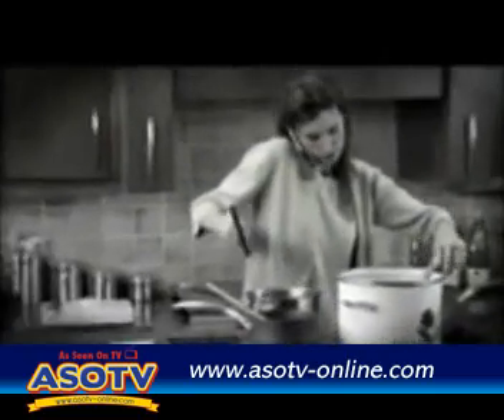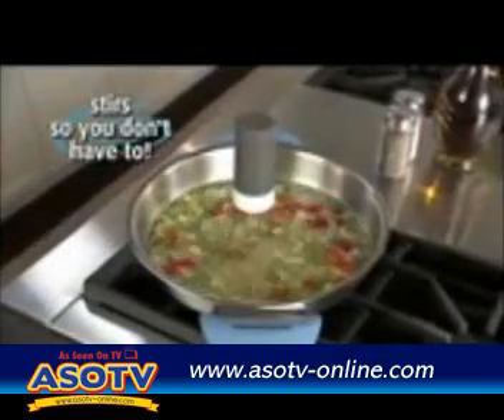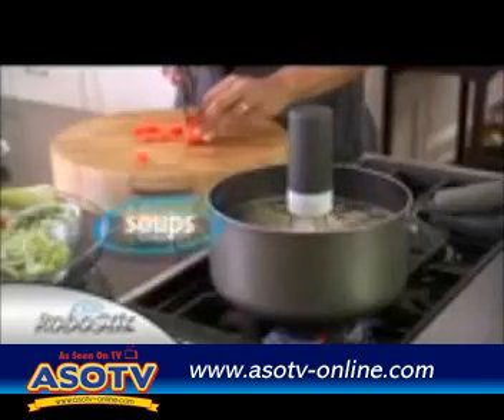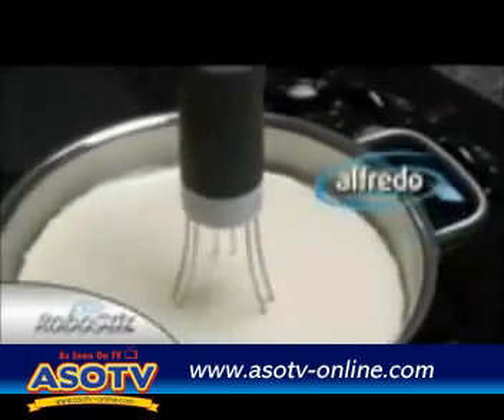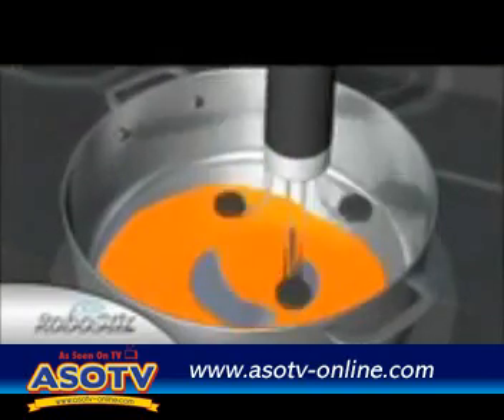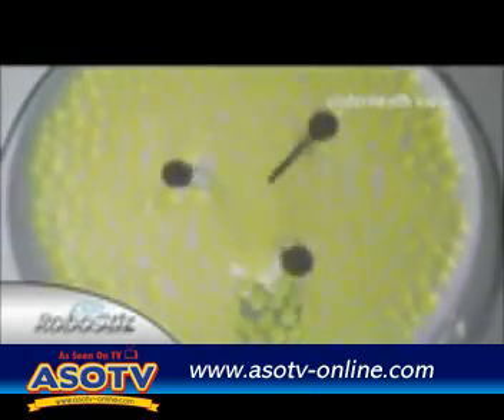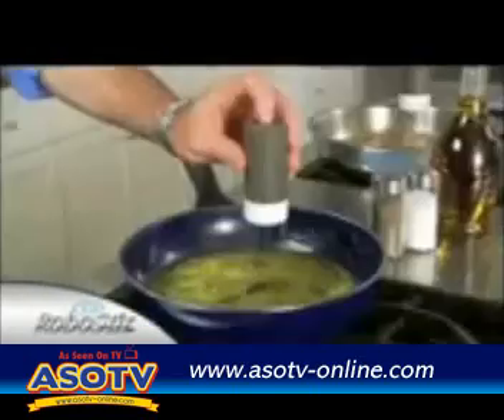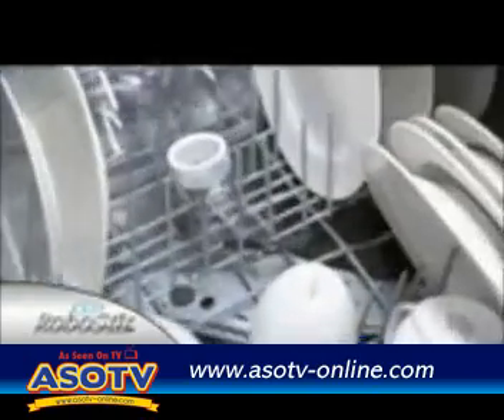ROBOSTIR Kitchen Helper (ASOTV)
BB: 2174C8BC

Robo Stir automatically stirs as you cook. RoboStir, as seen on TV, specially designed legs stirs every inch of the bottom of the pan or pot so food is stirred thoroughly. The orbital turning action ensures no spot is unstirred.

The silicone feet even get up against the edge. The RoboStir is water resistant and withstands temperatures up to 550 degrees. Safe for non-stick, aluminum, stainless steel or enamel pots and pans.. Great for gravy, soups, stews, sauces and more.

We do not own As seen on TV or its products nor are we the creators of this video.